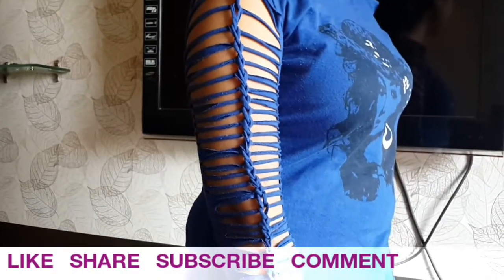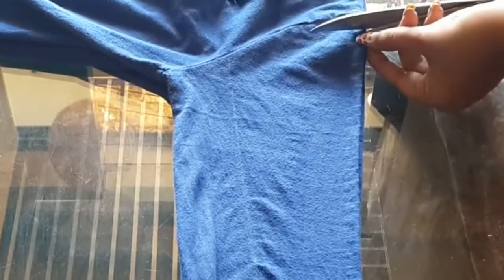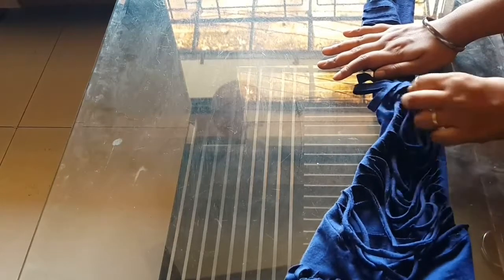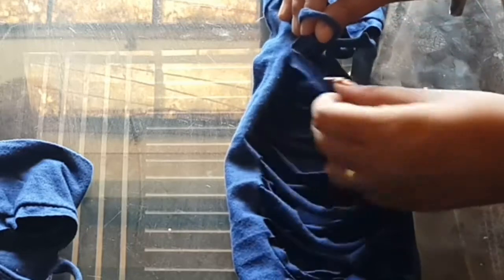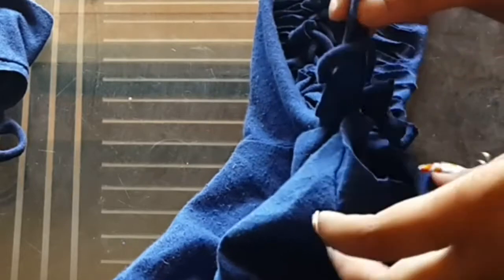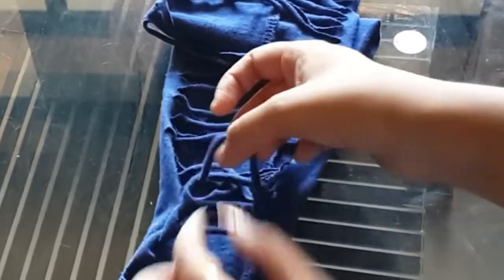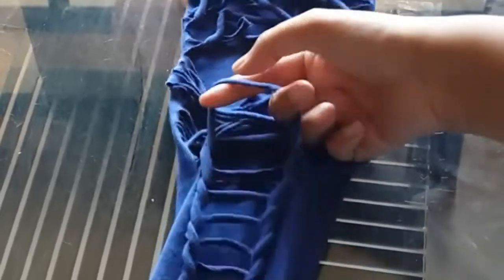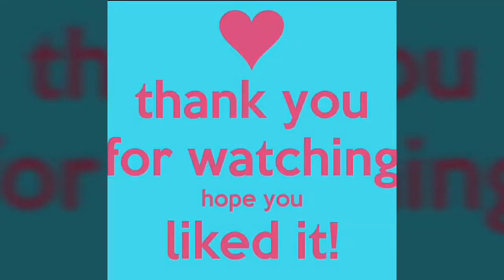DIY/Convert your plain sleeves into designer sleeve (PART 2)no sew/ Namrata singh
Hii guys  no need to spend money no sew only you have to cut your t-shirt sleeves  with  my given simple step in this video and you will get your new designer sleeves

Items Needed: scissor, marker and scale

if you want to be stylist so just follow my videos

9) 2 Easy Rose twist hairstyles / heat less hairstyles for